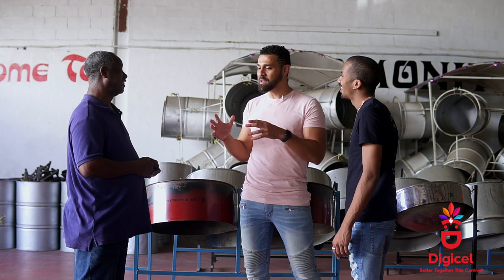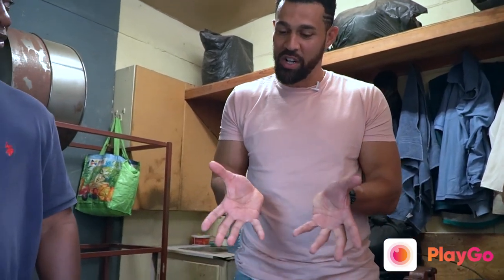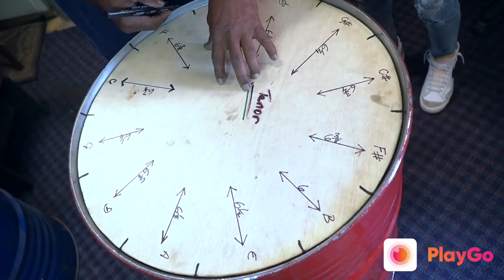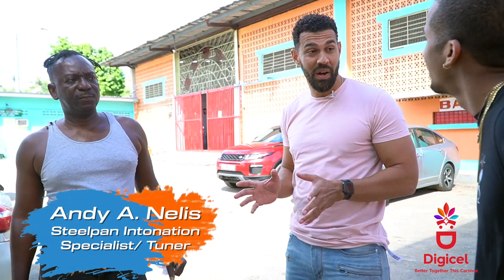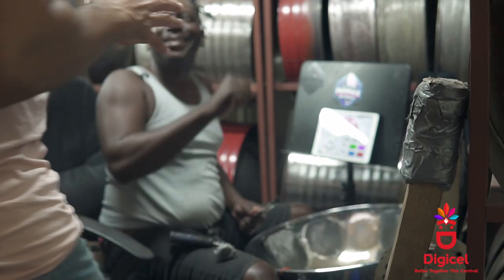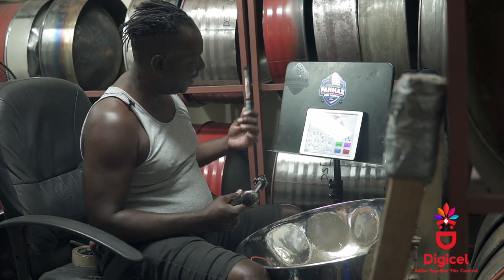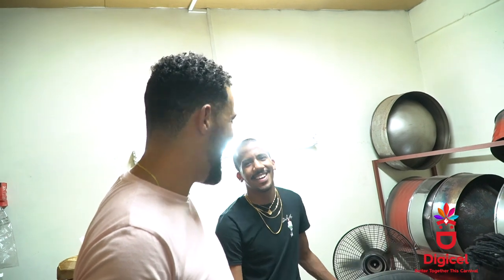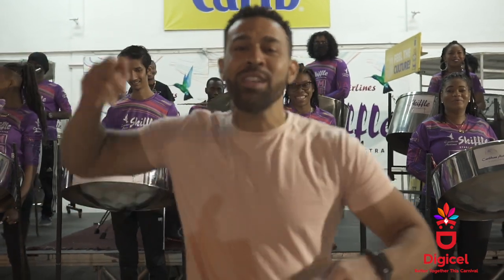The Magic of Making a Steel Pan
​@ItzRome868 along with pannist @JoshuaRegrello learns to make, tune and play a steel pan, then it all comes together in a steel band.

Catch the entire series on our PlayGo App!